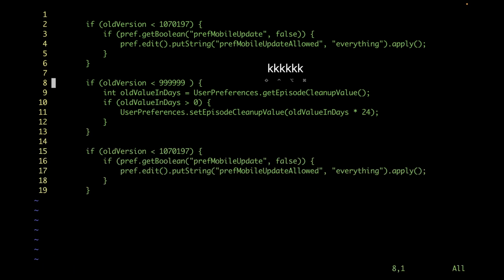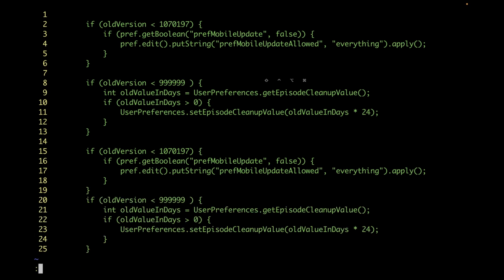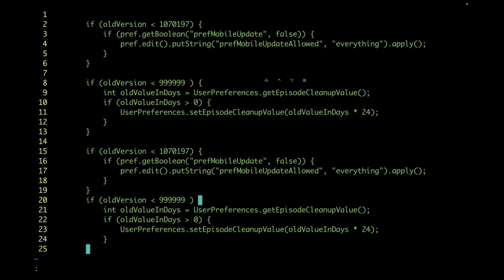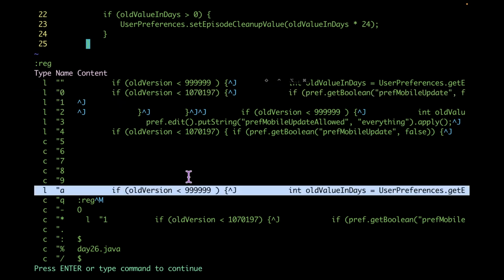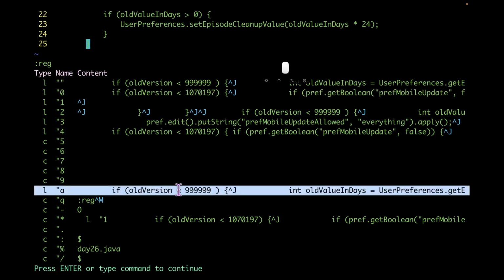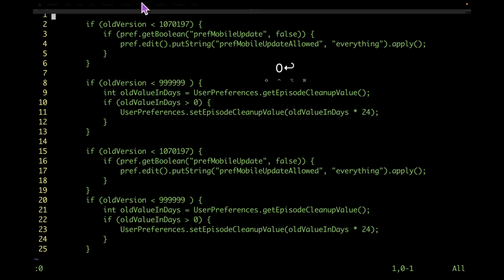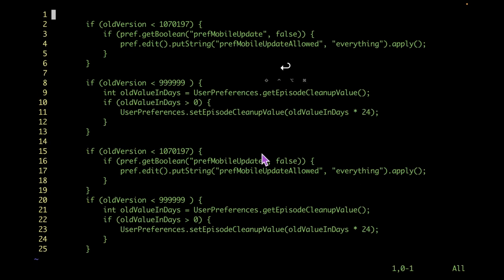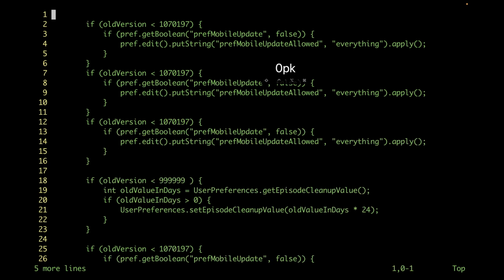copy (yank) & paste with multiple registers and buffers : vim tutorial tip of the day 26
1. Type "6yy" to yank or copy 6 lines of text
2. Type "p" to paste
3. Type "a6yy" to yank or copy 6 lines of text into the named register "a"
4. You can type ":reg" to see all the registers that has been yanked into
5. You can then use the named buffer by typing "ap (double quotes a p) to paste from buffer a
6. There are at least 26 buffers you can use, for example from step 1, the buffer is probably named "0" (zero) and you can type "0p to paste from the register 0

Check out my paid tutoring page on Wzyant if you need tutoring in computer science or find other tutors in all subjects.

Wyzant is a comprehensive online tutoring platform that connects students with a diverse array of expert tutors across virtually every academic and professional subject. From elementary math and high school sciences to college-level calculus, foreign languages, test preparation, and professional skills, Wyzant offers personalized one-on-one tutoring to meet virtually any learning need.

The platform's strength lies in its incredible variety: students can find tutors specializing in everything from standard academic subjects like algebra and English composition to niche areas such as musical theory, coding languages, standardized test prep (SAT, ACT, GRE), and even career skills like public speaking and business writing. Each tutor is thoroughly vetted, with detailed profiles showcasing their expertise, teaching experience, and student reviews, allowing learners to select the perfect match for their specific educational goals.

Whether you're a K-12 student struggling with homework, a college student seeking advanced subject support, a professional looking to develop new skills, or an adult learner exploring a new subject, Wyzant offers flexible online tutoring that can be tailored to your schedule, learning style, and budget.